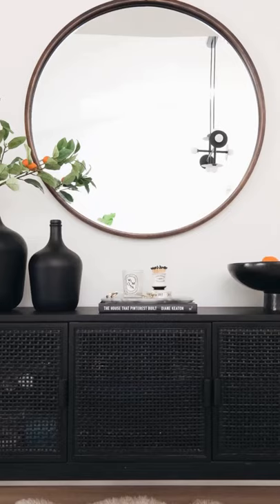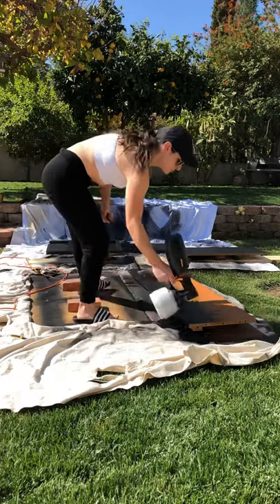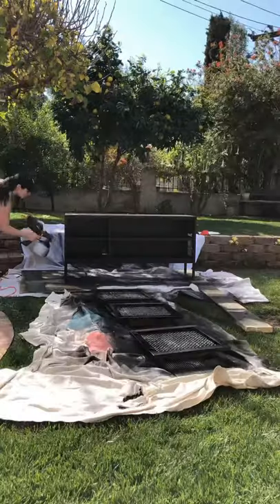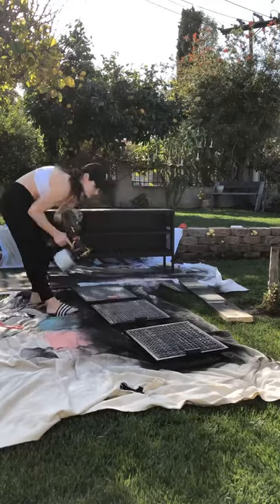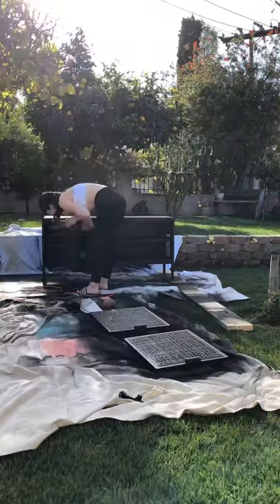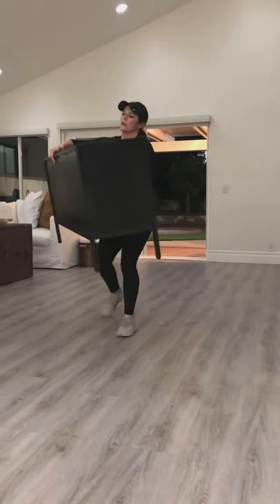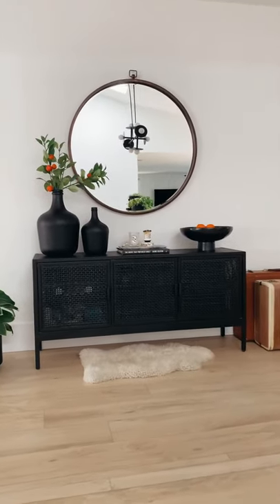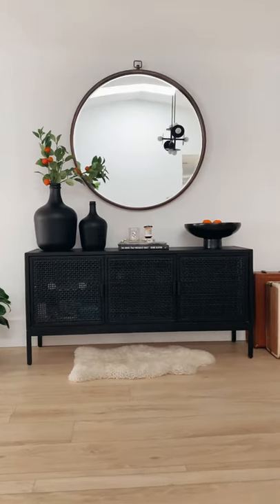Target Minsmere Cabinet Painted Black!